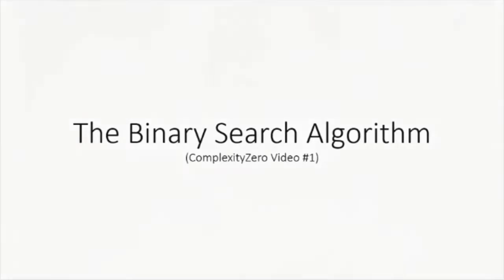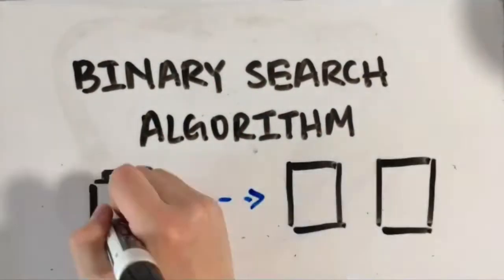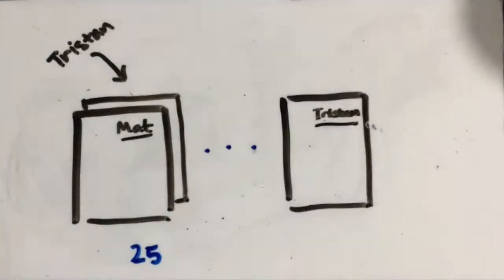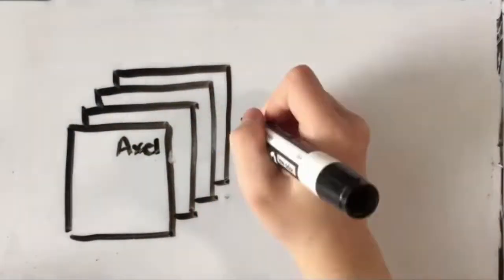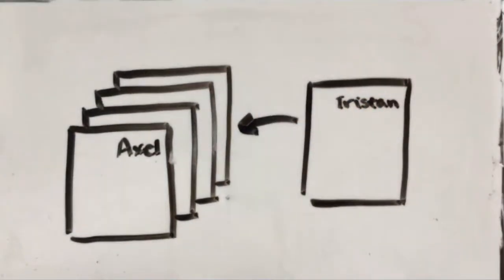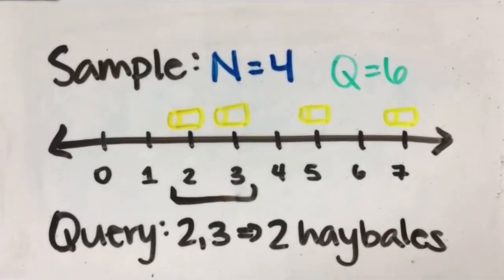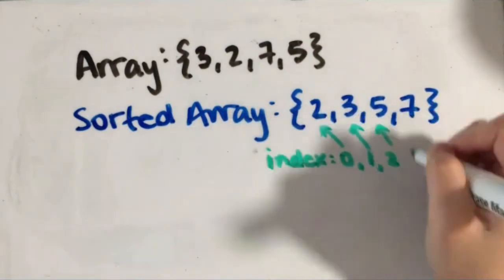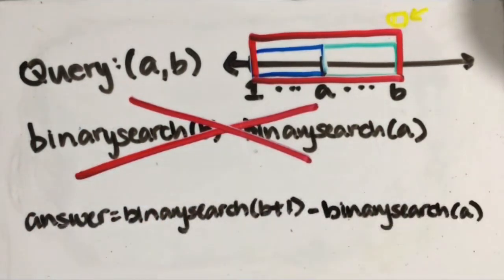Episode 1: Binary Search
Hello everyone! We are ComplexityZero, a team who's goal is to help educate students and novice programmers and to help promote their coding journey. In this episode, we will cover Binary Searching and its many uses.